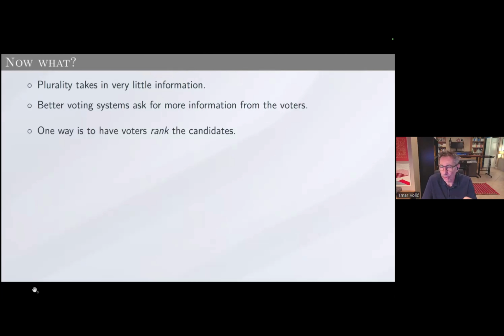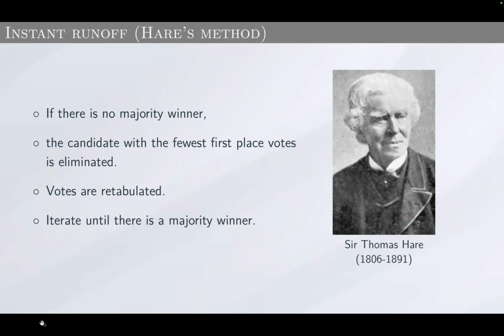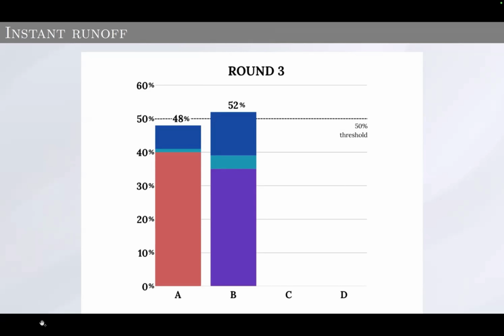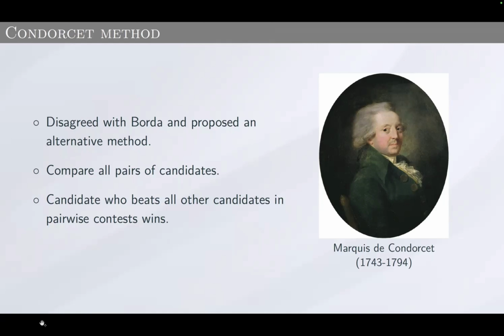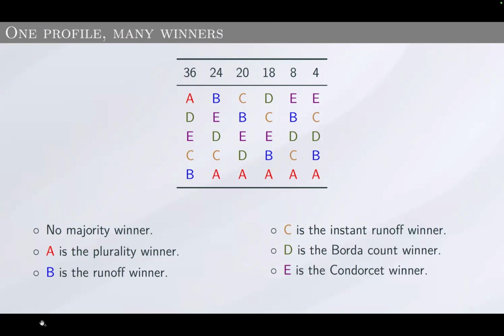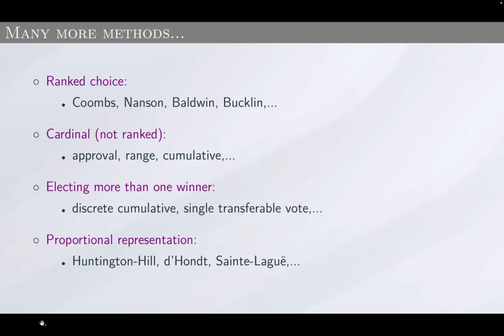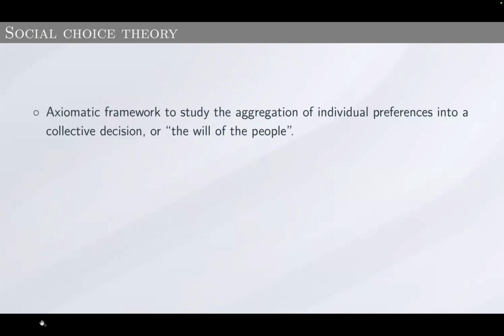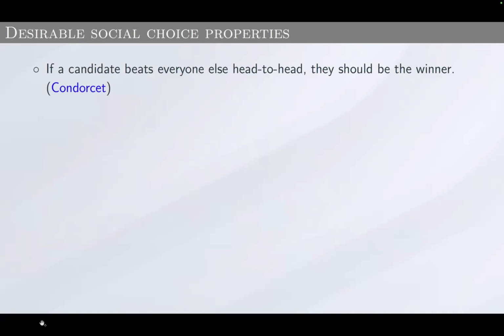Matemáticas de la votación: La delimitación de distritos electorales y la representación - PARTE II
Compartimos en extenso la sesión con el Dr. Ismar Volic, "Matemáticas de la votación: La delimitación de distritos electorales y la representación" subtitulada al español - PARTE II